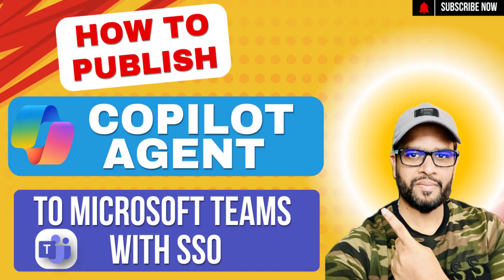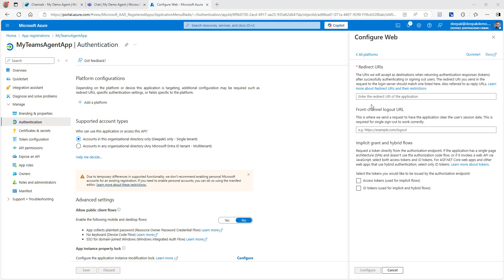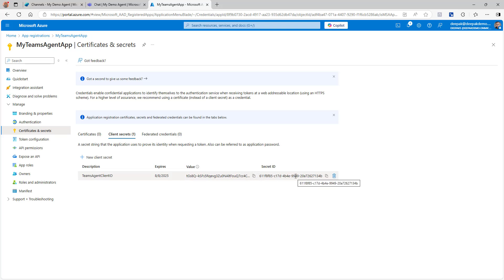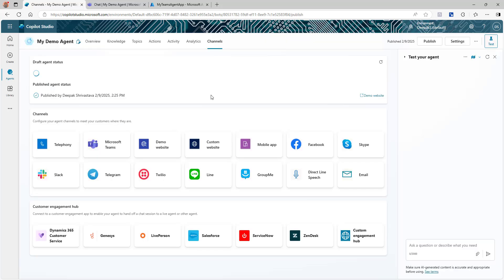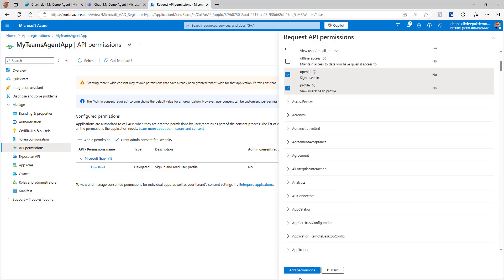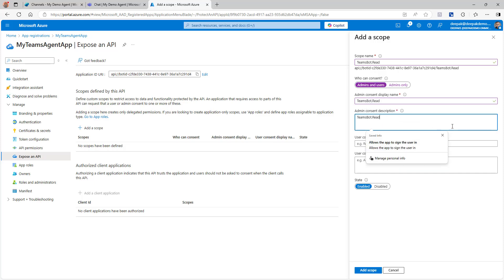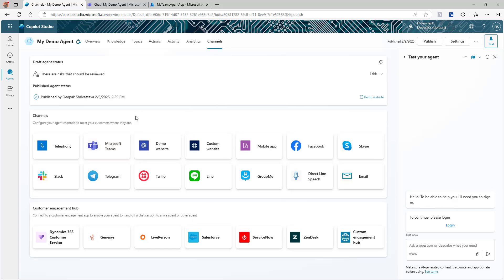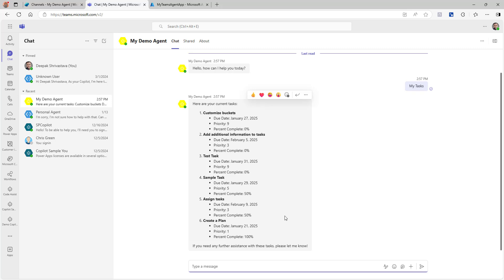How to deploy/publish Copilot Agent to MS Teams with single sign on copilot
In this tutorial, I will guide you through the process of publishing a Microsoft Copilot Agent to MS teams that will use single sign on.

Details:
Microsoft Teams mobile/desktop Client ID:  1fec8e78-bce4-4aaf-ab1b-5451cc387264
Microsoft Teams web Client ID:  5e3ce6c0-2b1f-4285-8d4b-75ee78787346